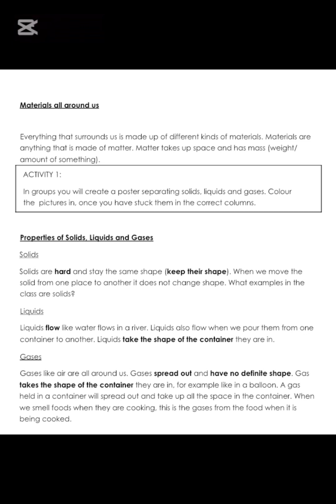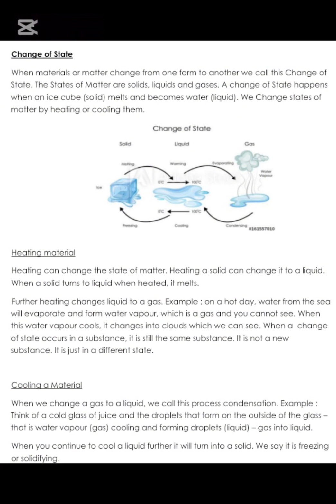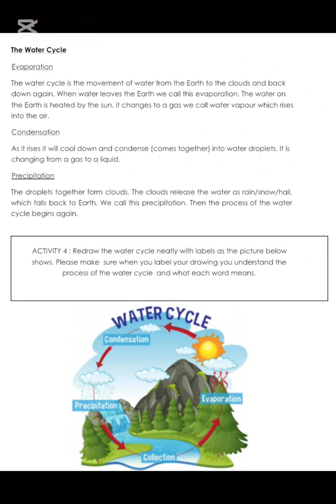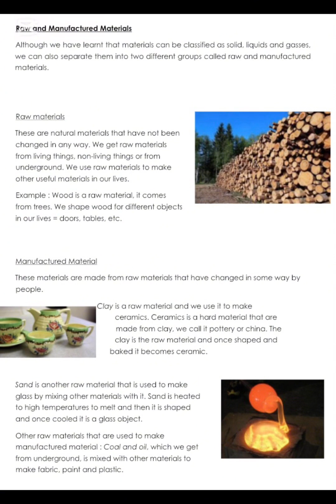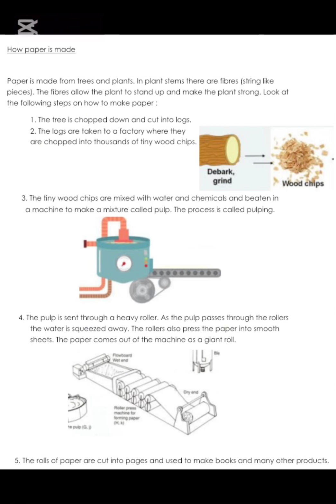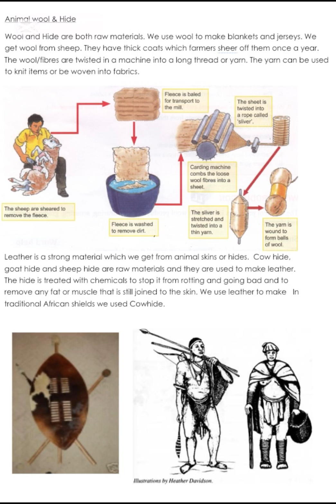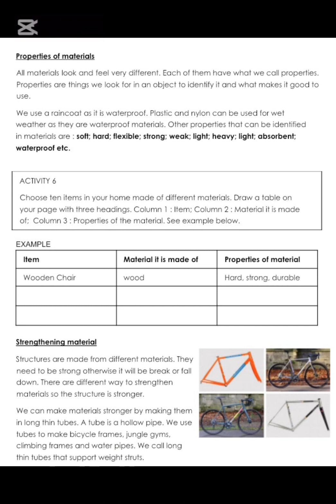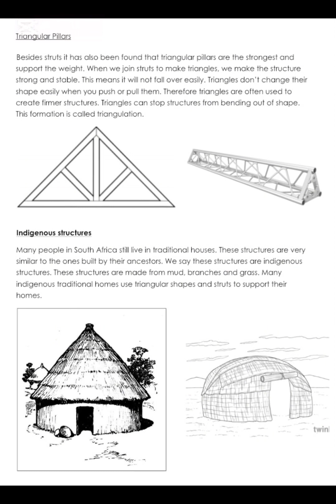NST Grade 4 Term 2. CAPS curriculum.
A short video recapping the term 2 CAPS curriculum of Natural Science and Technology.